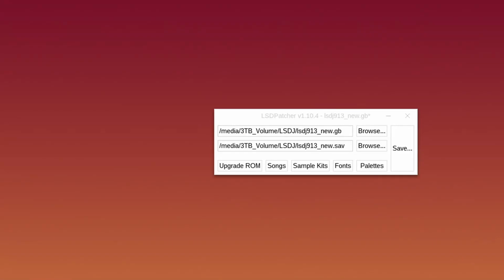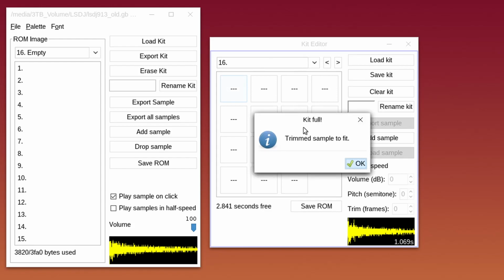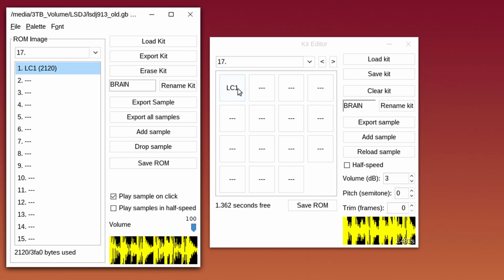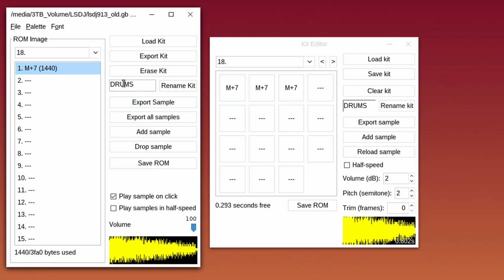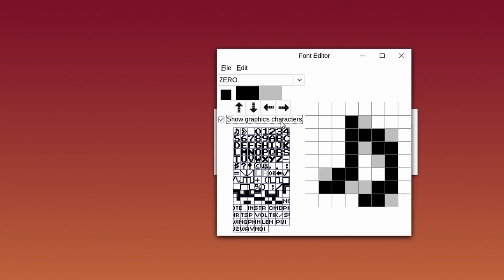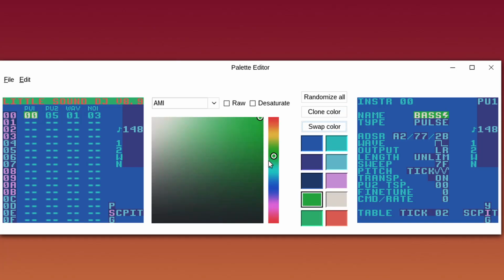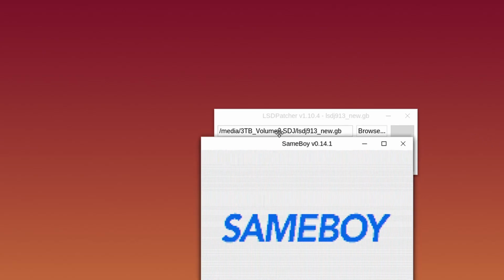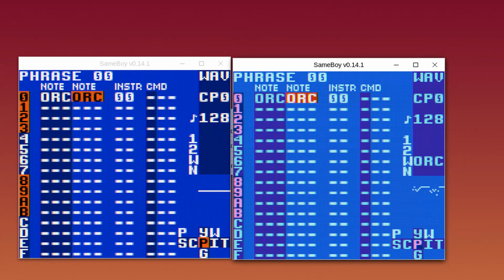How to Customize LSDj with LSDPatcher! (add custom samples, palettes, and fonts)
0:00 Getting started
1:30 Custom samples
2:45 Speech sample example
5:00 Drum loop example
6:20 Chord sample example
8:49 Orchestra hit example
11:00 Font editor
12:13 Palette editor
14:48 Upgrade ROM
15:22 Song Manager
17:12 Playing LSDj samples in emulator